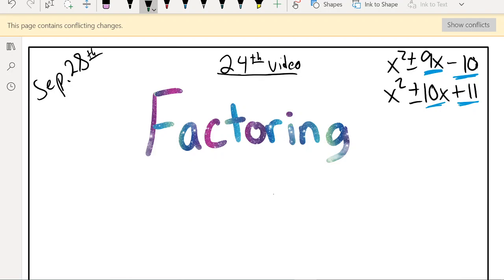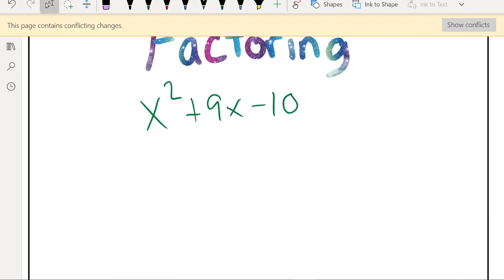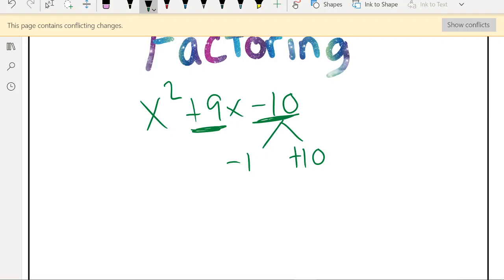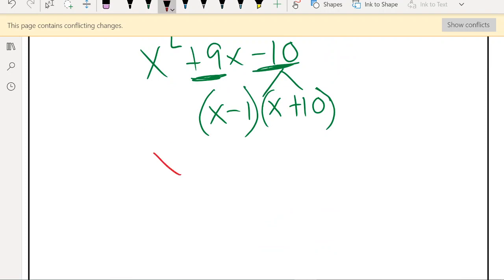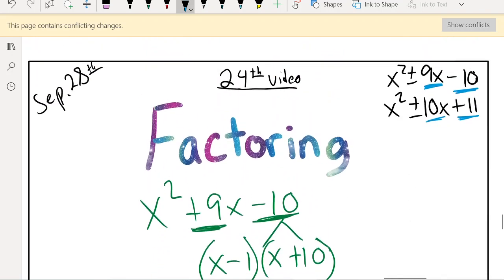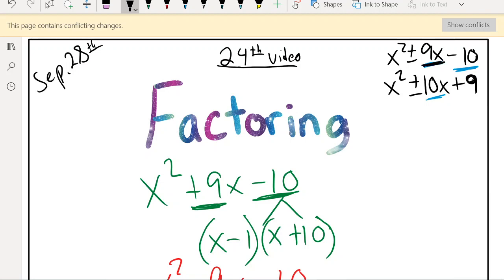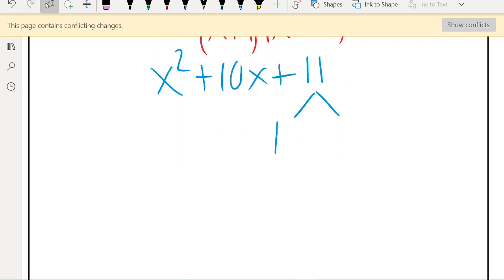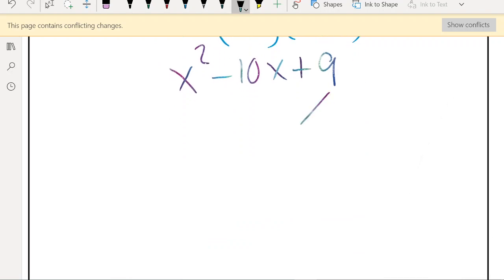How to factor x^2+9x-10, x^2-9x-10, x^2+10x+9 and x^2-10x+9